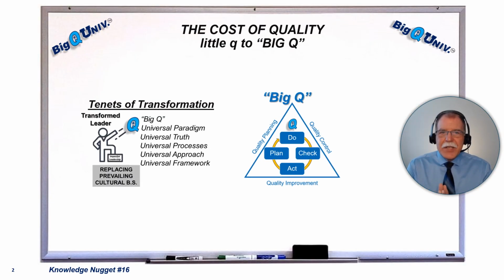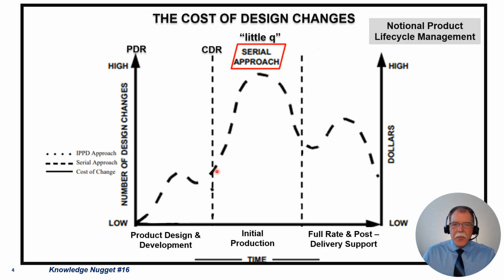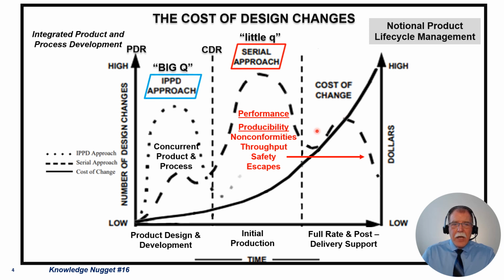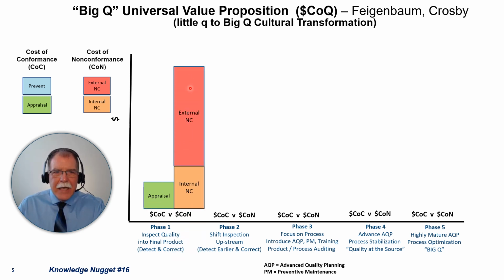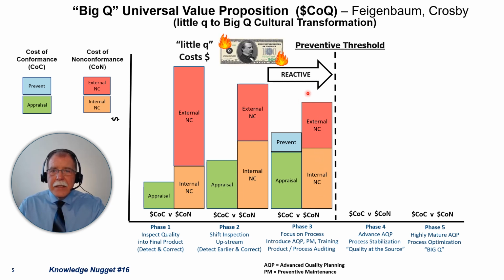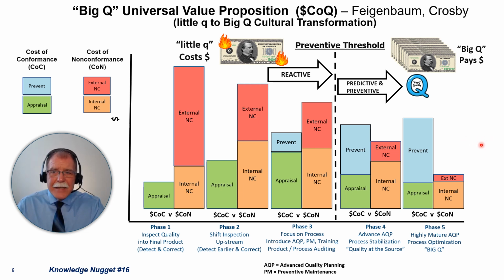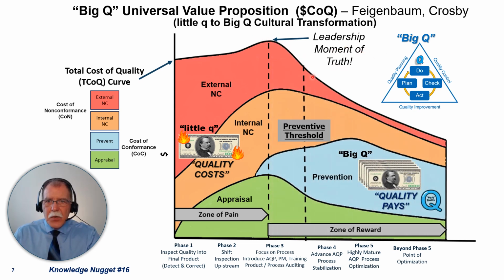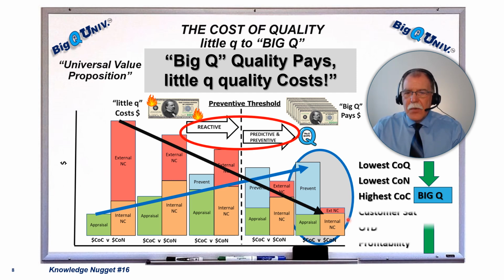"Big Q" Univ. Knowledge Nugget #16 - Cost of Quality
In this "Big Q" Univ. Knowledge Nugget edition, we will explore another "Big Q" tenet of transformation called the Universal Value Proposition - The Cost of Quality.